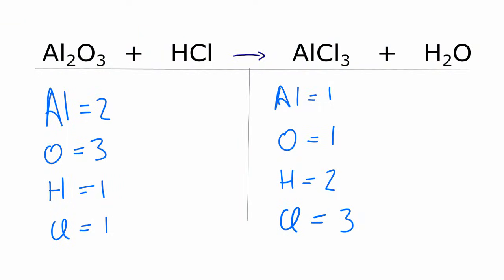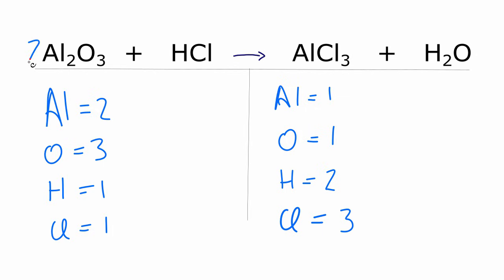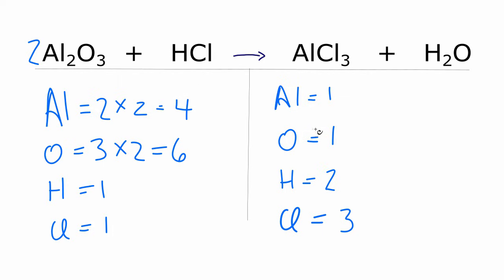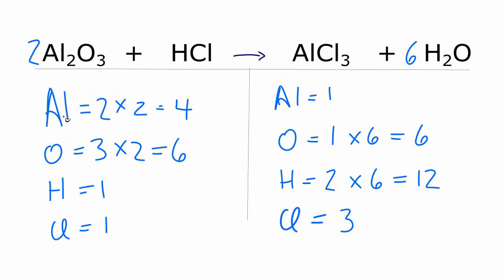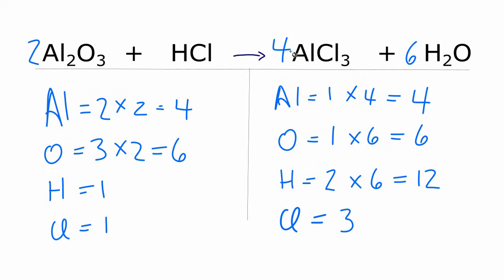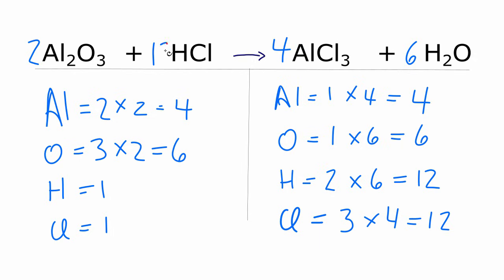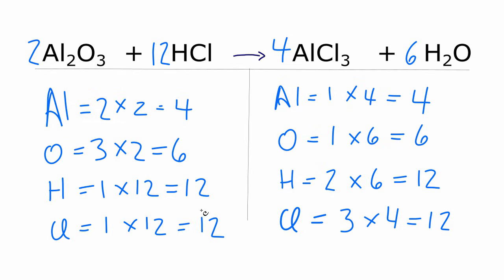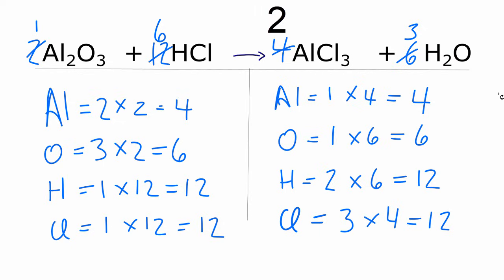How to Balance Al2O3 + HCl = AlCl3 + H2O (Aluminum Oxide + Hydrochloric Acid)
In this video we'll balance the equation Al2O3 + HCl - AlCl3 + H2O and provide the correct coefficients for each compound.

 To balance Al2O3 + HCl - AlCl3 + H2O you'll need to be sure to count all of atoms on each side of the chemical equation.